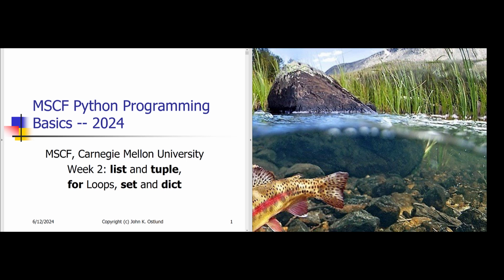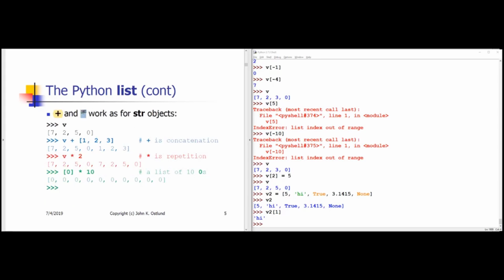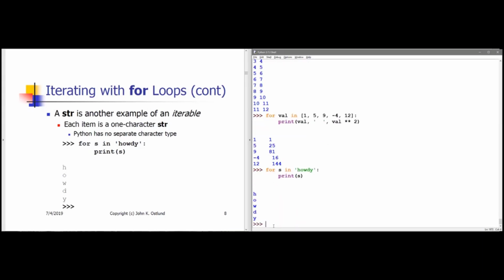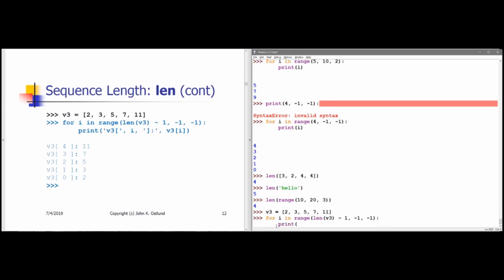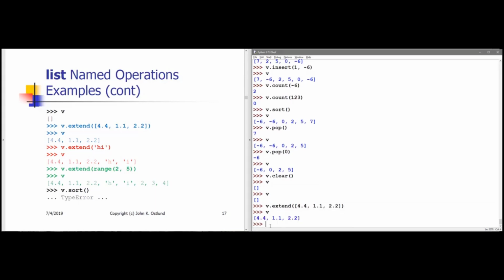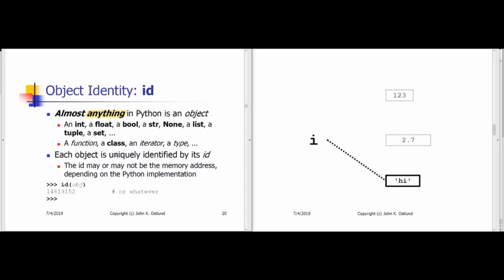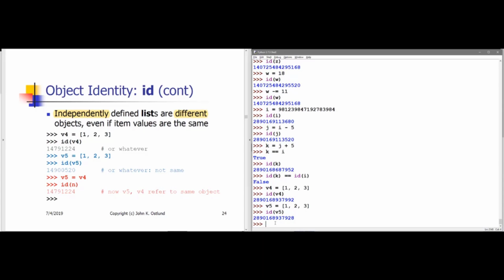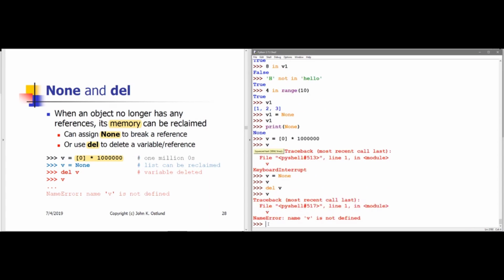MSCF Python Basics 2024 Week2 1of4